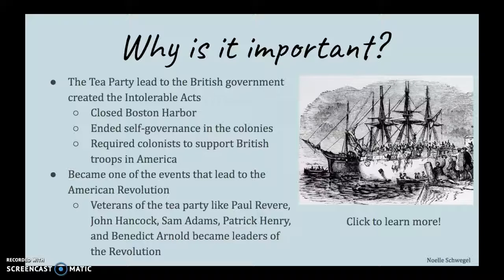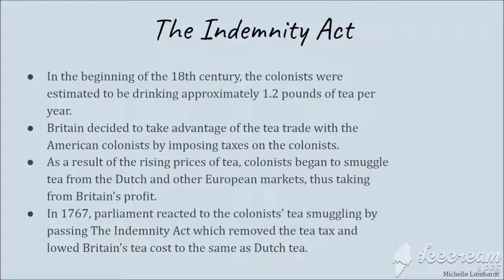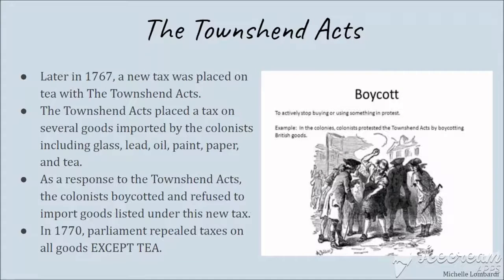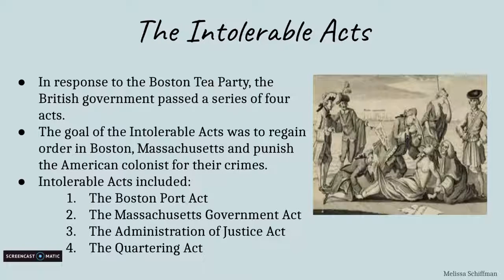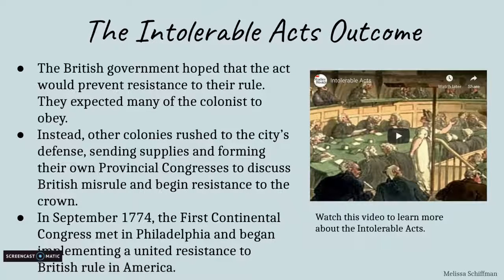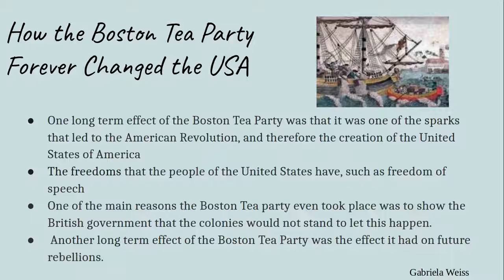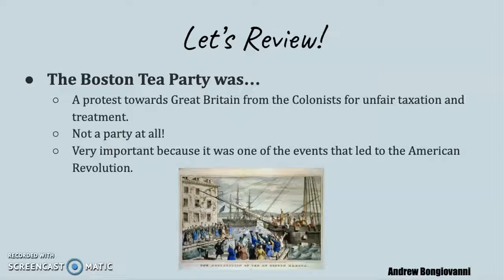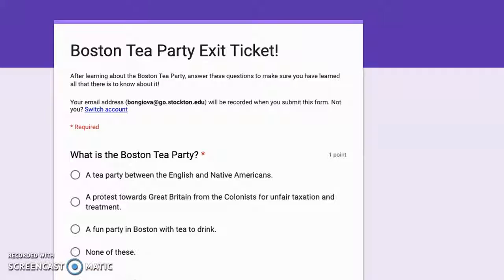Boston Tea Party Screencast - INTC 5330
Screencast for INTC 5330

Noelle Schwegel, Andrew Bongiovanni, Melissa Schiffman, Michelle Lombardi, Gabriela Weiss